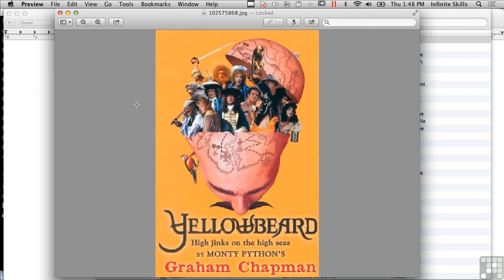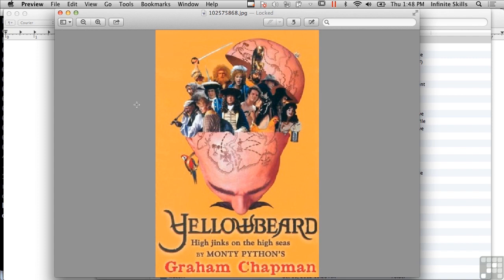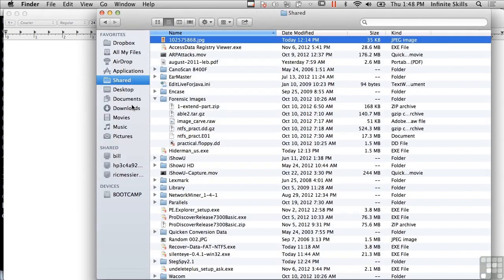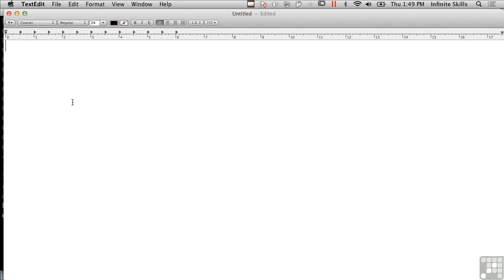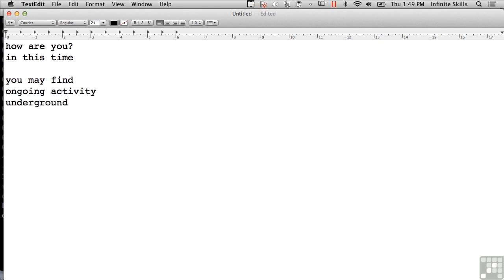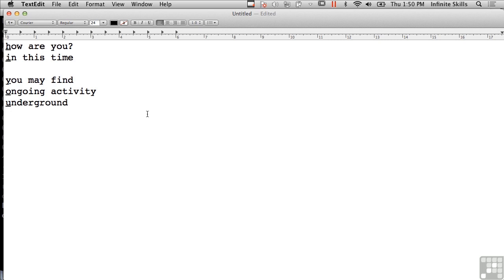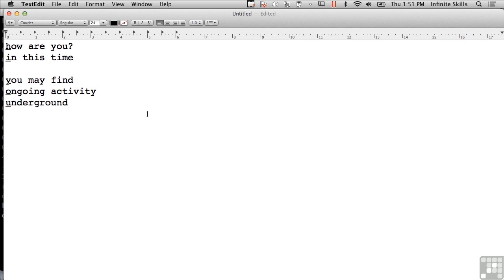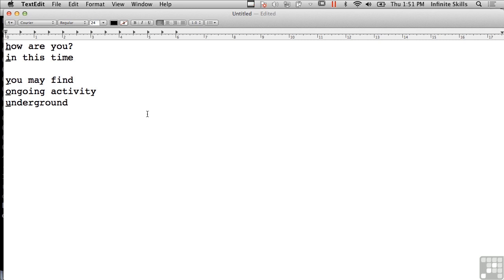Learning Computer Forensics Tutorial | Steganography